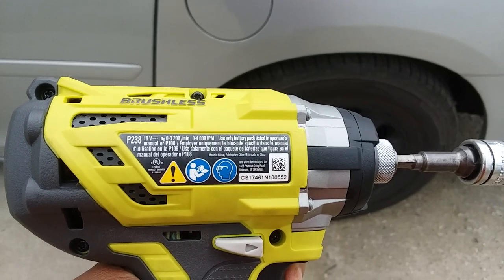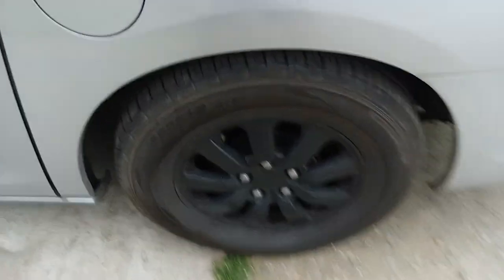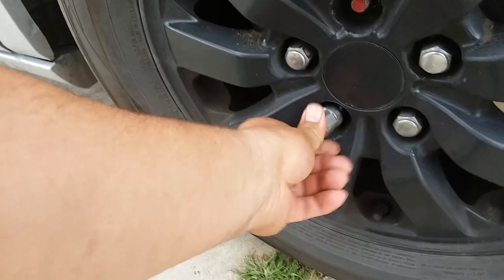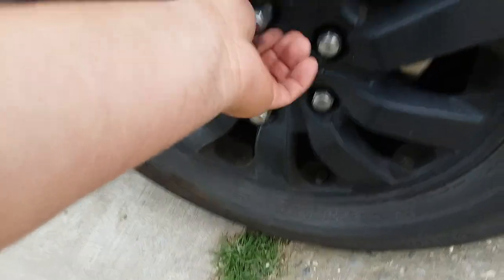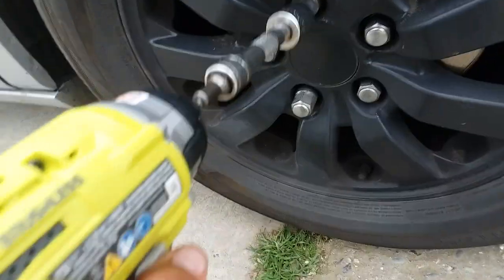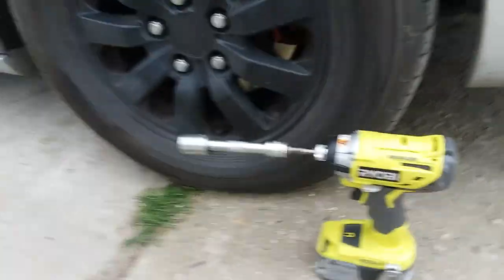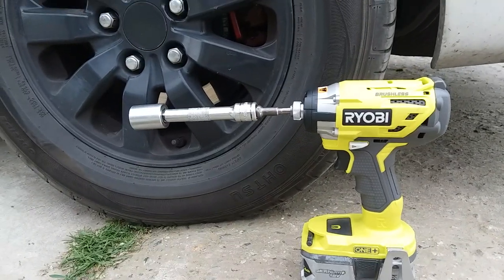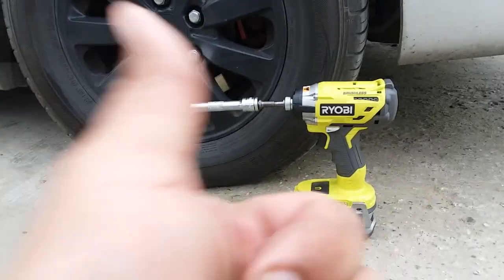BRUSHLESS IMPACT RYOBI P238 REVIEW